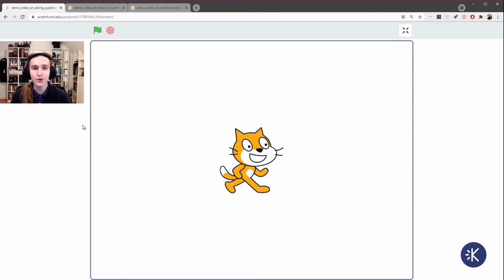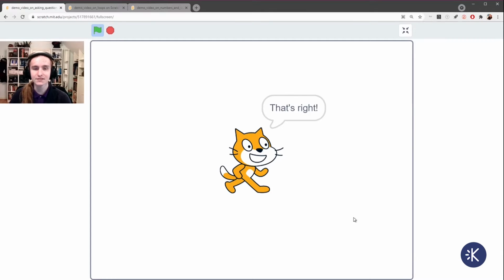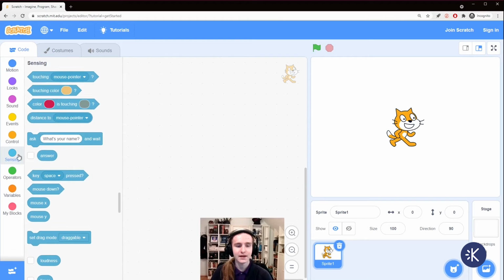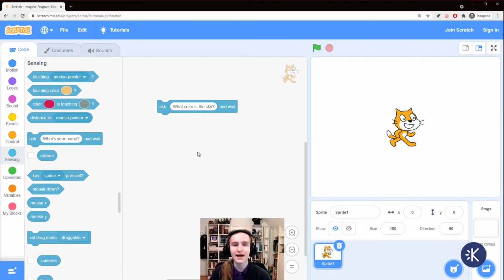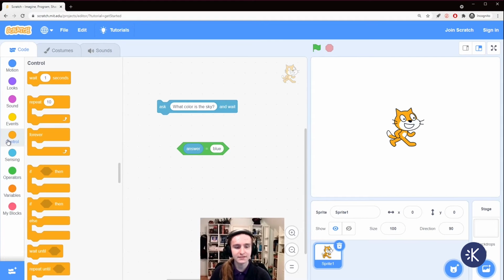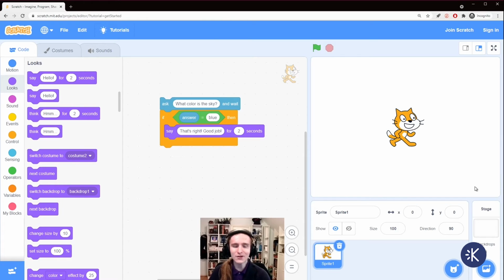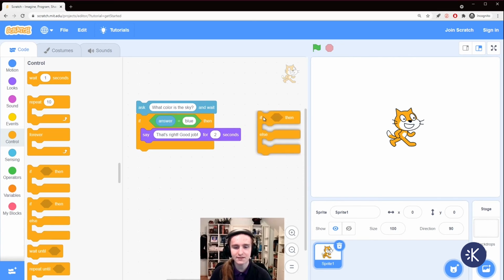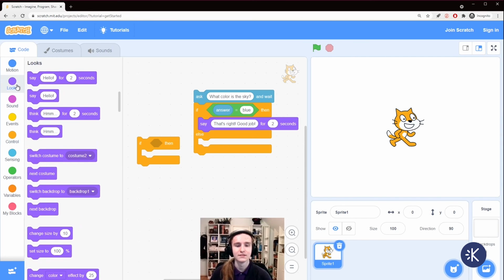Maker Playground: Scratch Ask Blocks